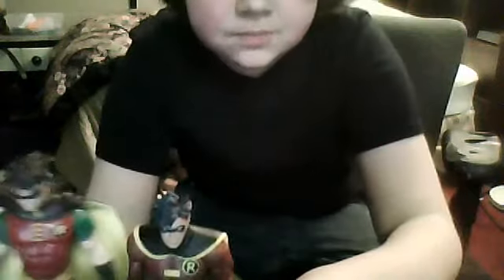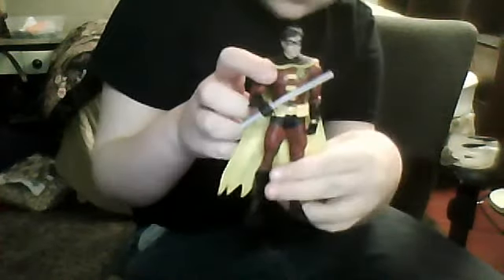DCUC Figure Unboxing!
Pretty amazing figure!